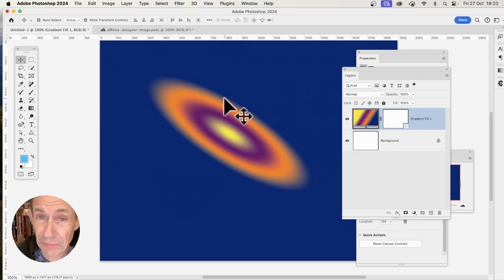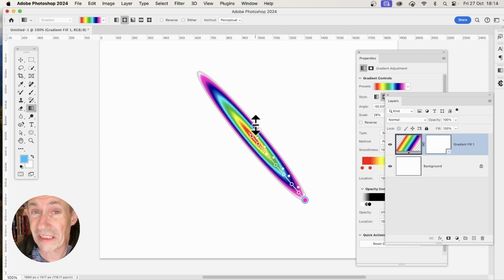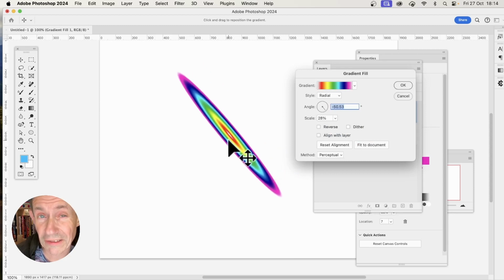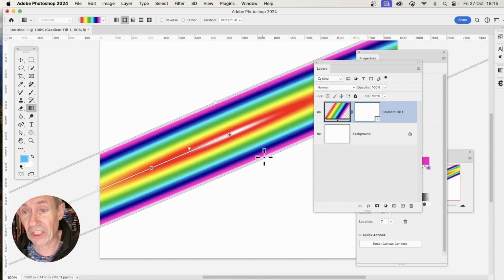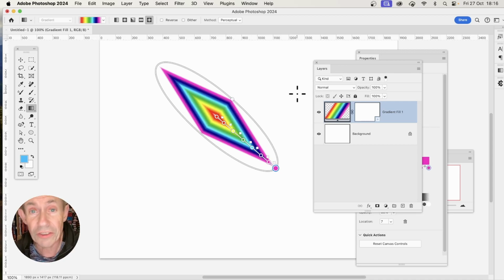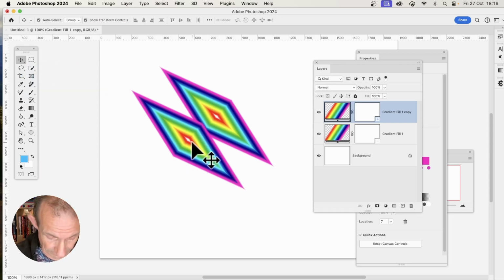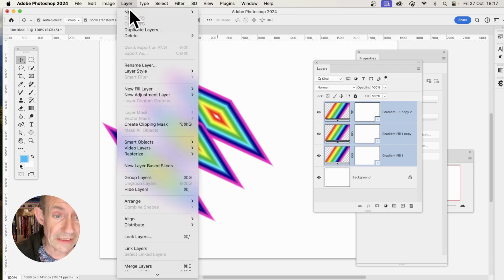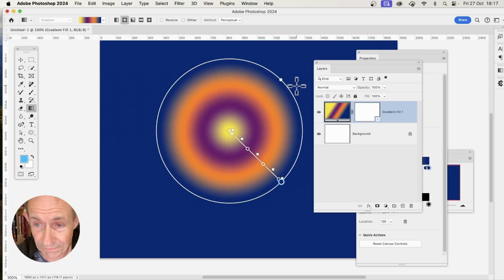Photoshop 2024 Color | Stunning NEW ellipse Gradient Widget | How To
How to use the new live gradient widget to create elliptical designs as well as squeezed diamond gradients in Photoshop